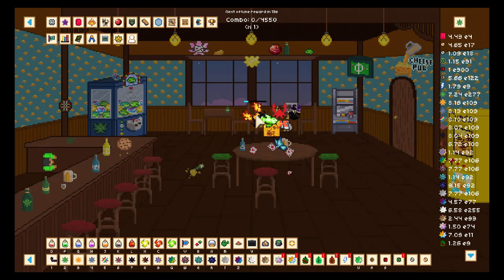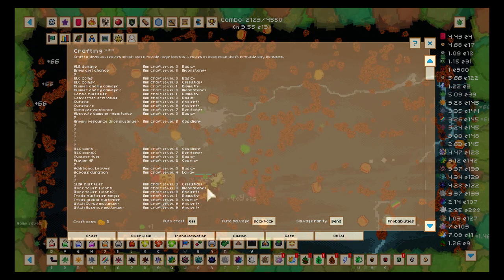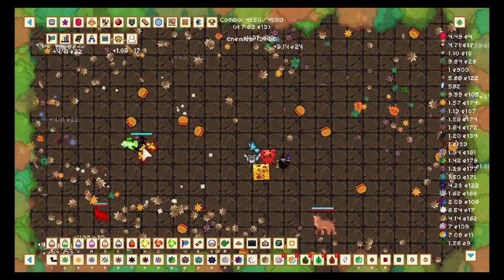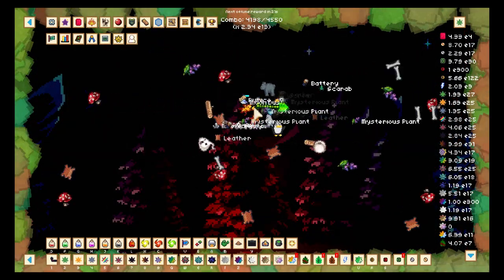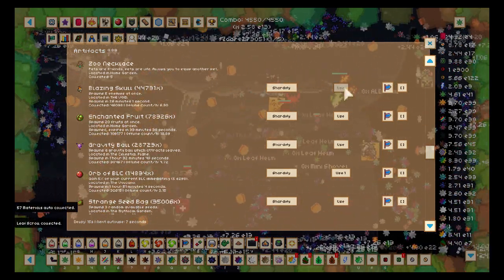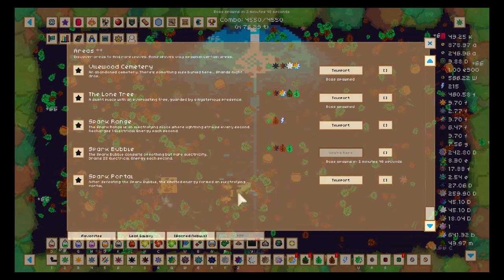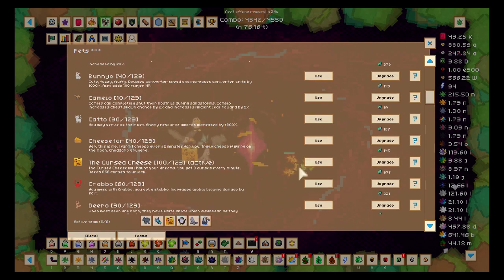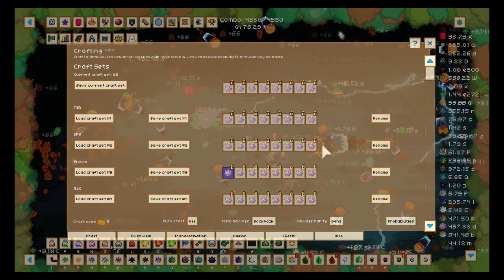Leaf Blower Revolution - Ep 54 - Spark Bubble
Ep 54 - Yet another update with a whole other side of the game. But first, I need to beat the Spark Bubble... will I succeed and if so, what happens then?

-- TIMESTAMPS --

Introduction - 0:00
Some new things from the update - 0:45
Pyramid FL150 - 4:16
Spark Bubble first try - 5:51
Increasing DPS - 6:38
Spark Bubble kill - 10:48
Spark Portal - 11:30
Conclusion - 16:08

-- SUBTITLES --

- English
- Español
- Português do Brasil
- Deutsch
- Français
- हिंदी